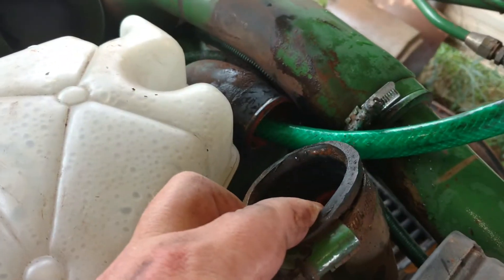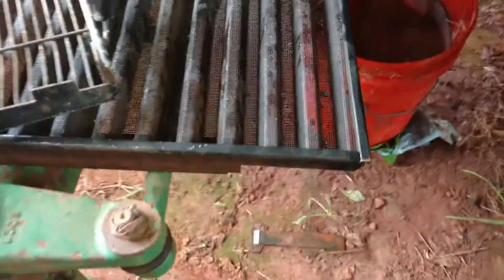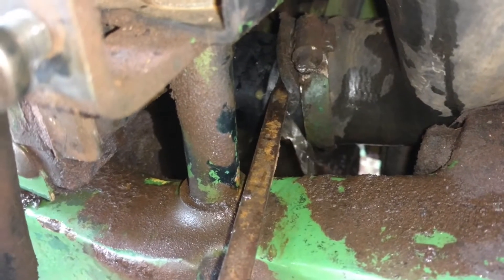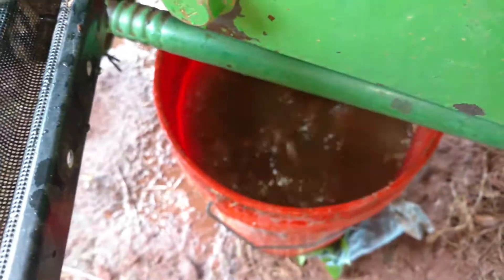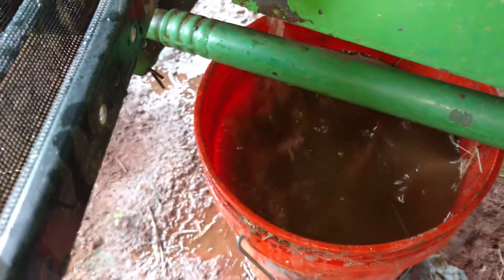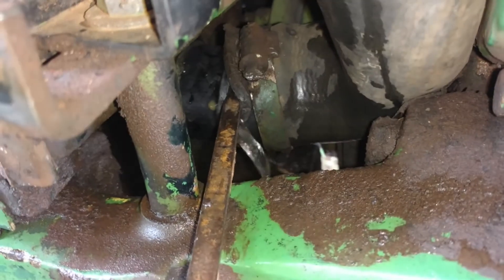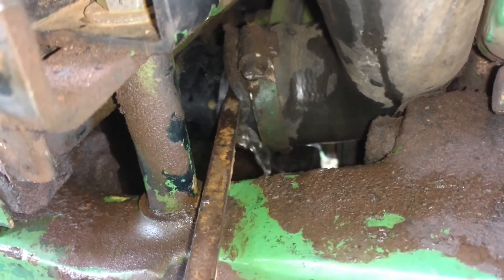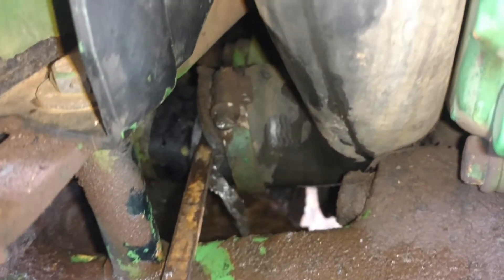John Deere 2155 tractor radiator flush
This went too long without being changed.  Having heat issues.  Got the wrong thermostat.  Will be replacing the air filter, correct thermostat, new Cool Guard II, etc.